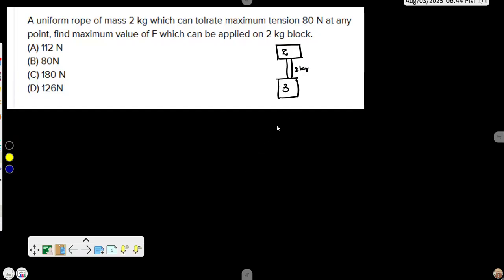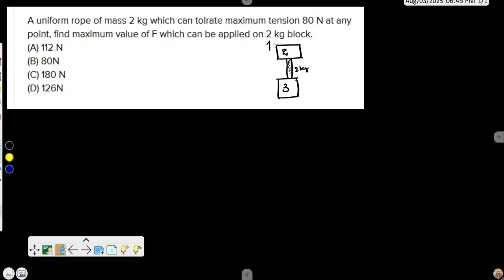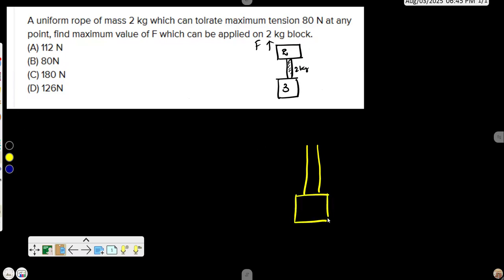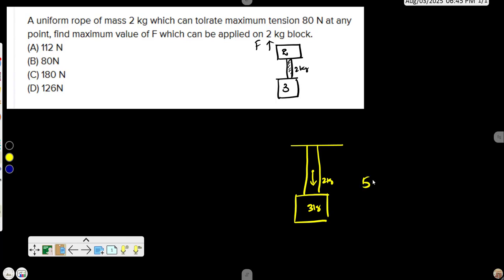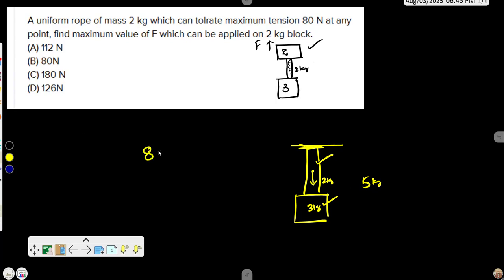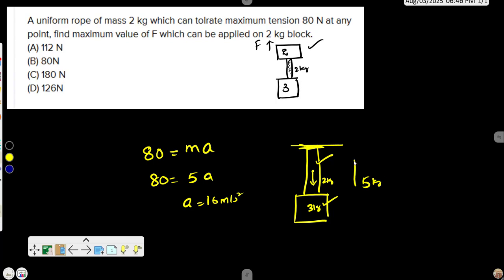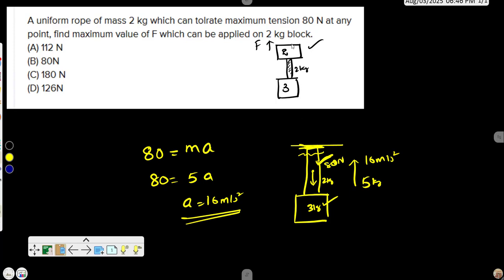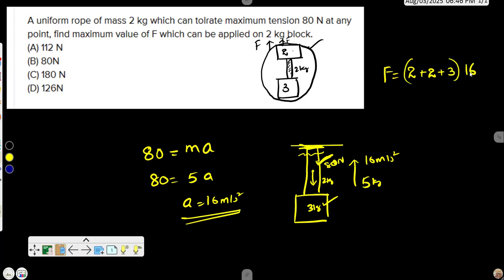A uniform rope of mass 2 kg can tolerate maximum tension 80 N at any point, find maximum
A uniform rope of mass 2 kg can tolerate maximum tension 80 N at any point, find maximum value off which can be applied on 2 kg block.